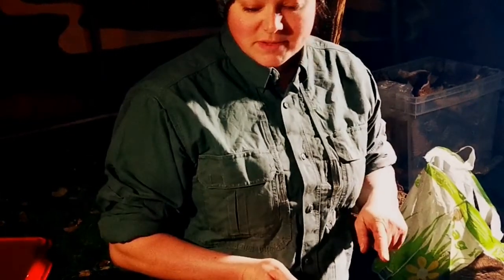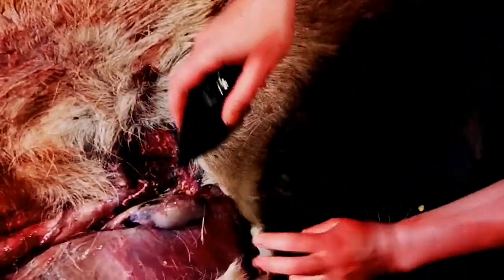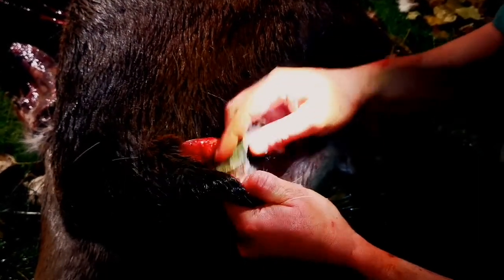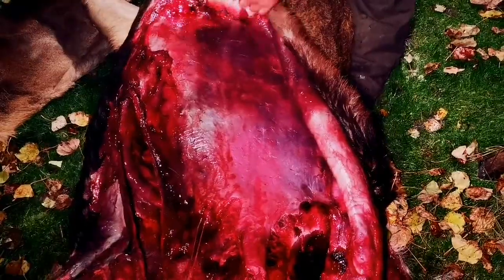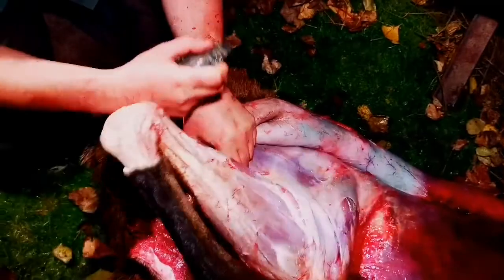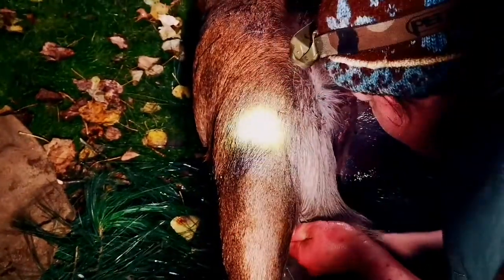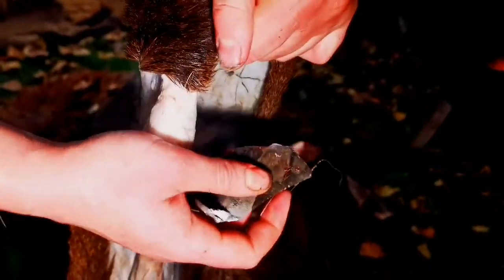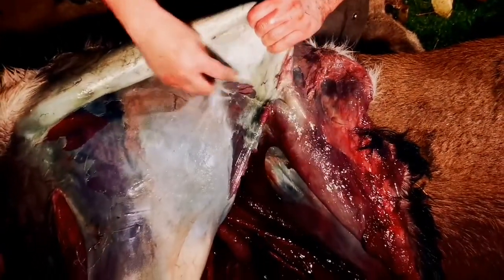Red deer and flint hand axes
Nice experimental archeology of butchering a red deer with different stone age hand axes to see the effectiveness of the different types of hand axes.